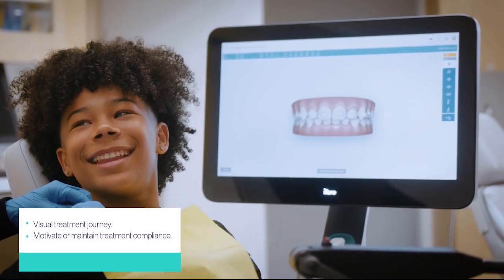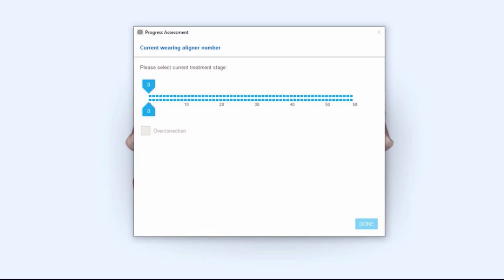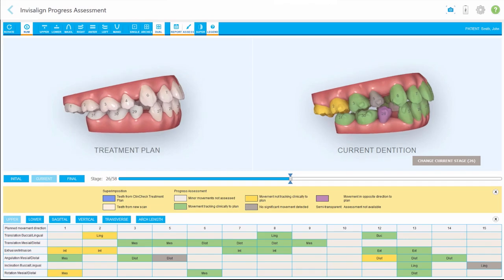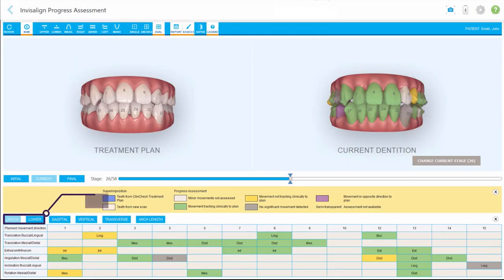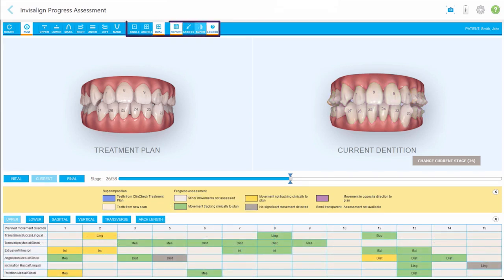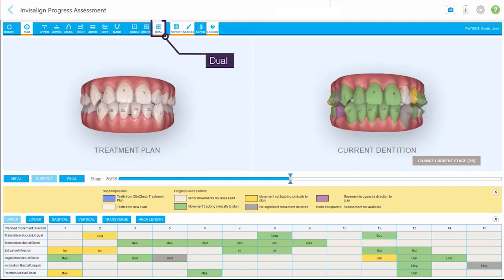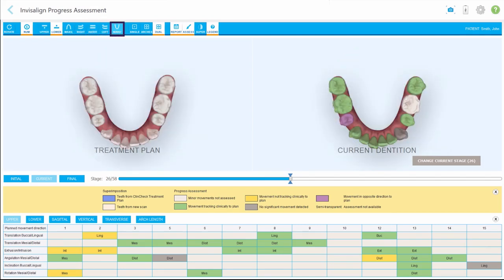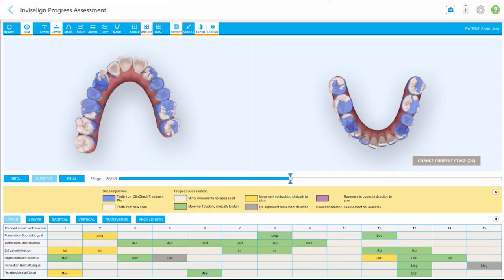How to use the Invisalign® Progress Assessment tool with the iTero™ intraoral scanner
Learn how to use the Invisalign® Progress Assessment tool with the iTero Element™ intraoral scanner to track patient treatment progress with precision.
This tutorial shows how to:
- Compare patient scans with the ClinCheck treatment plan at any stage of Invisalign® treatment
- Use color-coded 3D models and measurement reports to identify tracking issues
- Engage patients with visual progress reports that encourage compliance and confidence

The Invisalign® Progress Assessment tool provides powerful clinical insights, enhances doctor-patient communication, and supports better outcomes.

Chapters:
0:00 What is the Invisalign® Progress Assessment tool
0:59 Invisalign® Progress Assessment tool set-up
1:45 Reading the Invisalign® Progress Assessment
3:08 Report panel
4:28 Main toolbar and buttons
5:44 Invisalign® Progress Assessment summary